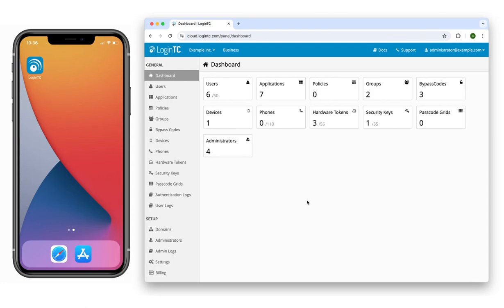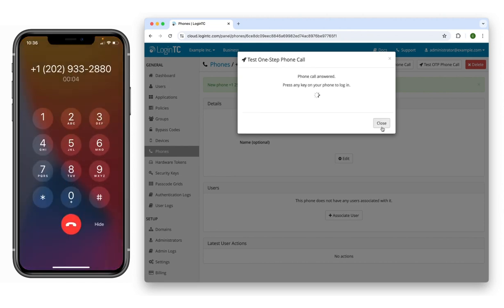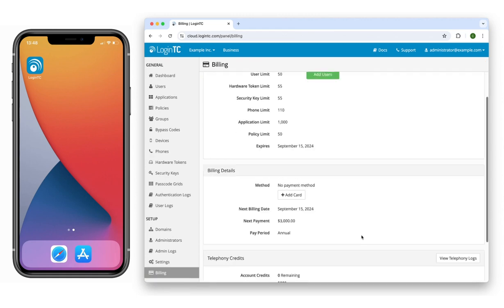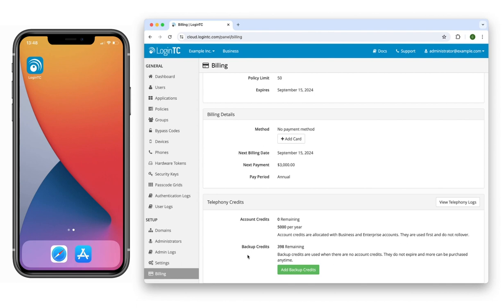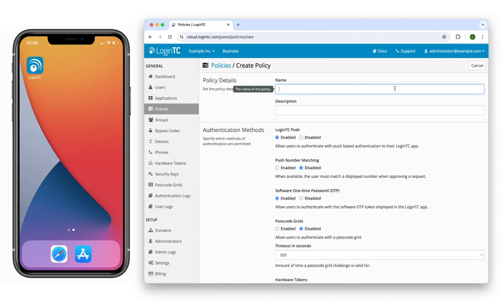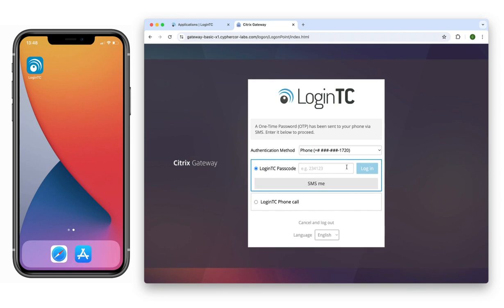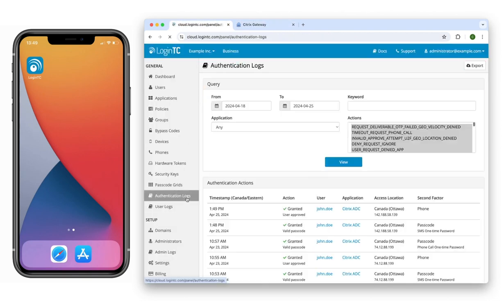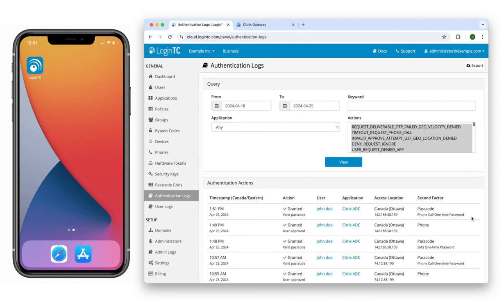LoginTC MFA Phone Authentication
LoginTC is simply secure MFA.

This LoginTC administrator video series shows how to manage phones and use them to authenticate with LoginTC.

Chapters
0:00 Introduction and Adding a Phone Number
0:35 Test SMS, Phone Call and Phone Call OTP Authentication
2:27 What are Telephony Credits and how are they used?
3:50 Associate a Phone Number with a User
4:10 Create and Configure a Policy for Phone Authentication
5:03 View SMS Authentication in Action
5:47 View Phone Authentication in Action
6:51 View Phone Call OTP Authentication in Action